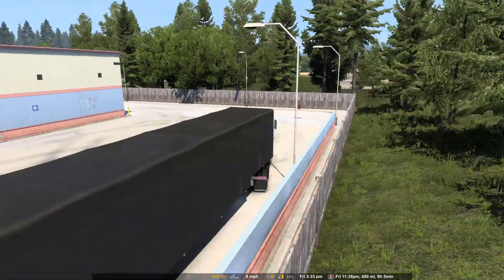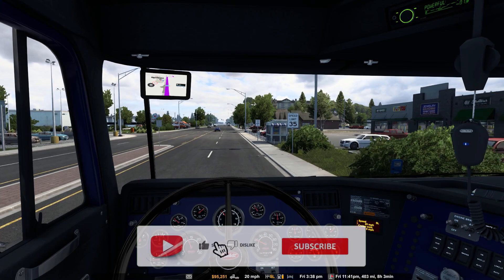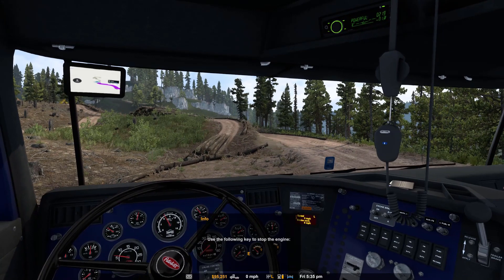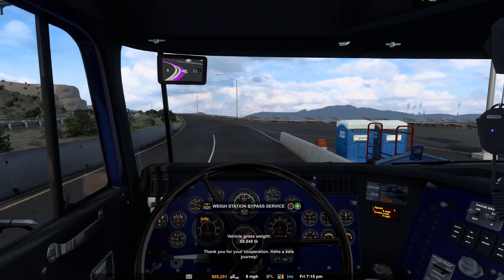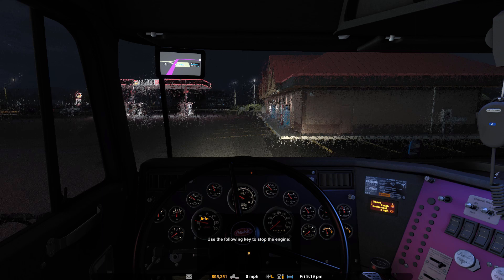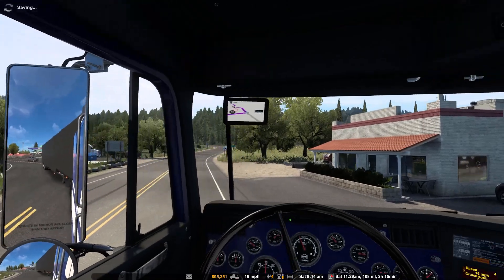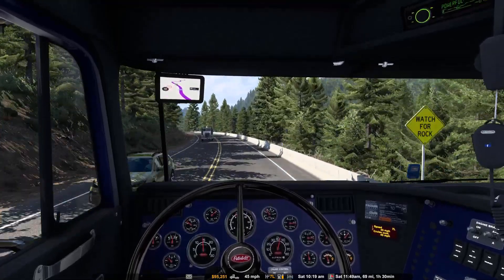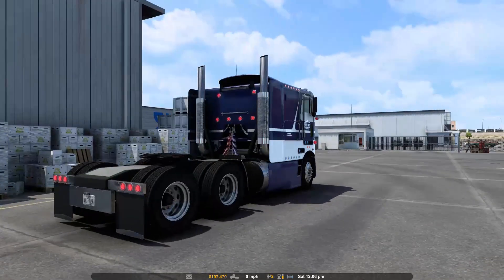Idaho Mountain Roads | Northwest Ep. 04 American Truck Simulator | ATS Let's Play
We're touring through the Northwestern states in American Truck Simulator!  Making deliveries and delivering freight in Idaho, Northern California, Oregon, and Washington.  There's mountains, logging, big ports, factories, rivers, and bridges, and so much more to see in the beautiful tree-covered Northwest of American in American Truck Simulator!

Check out the ATS Touring the Northwest playlist link here for all the videos in the series:

Truck featured in this video:
Pete 362 Cabover

You can help support the growth of Cezium29, and the work we do here for only $5 a month, and get access to exclusive content and videos before they're released through my main channel's Patreon page: